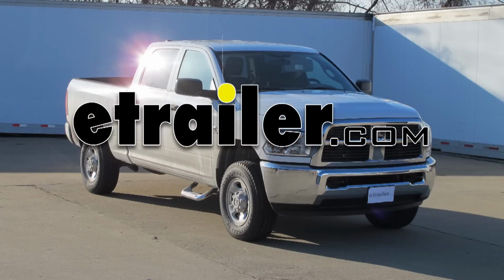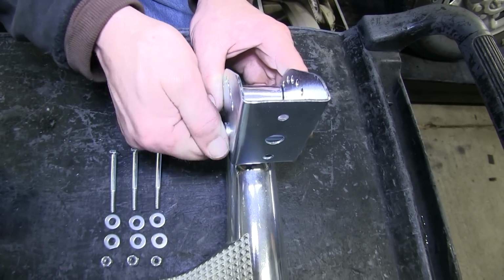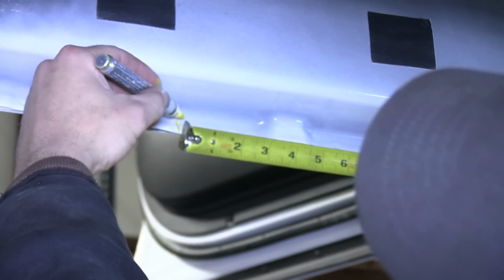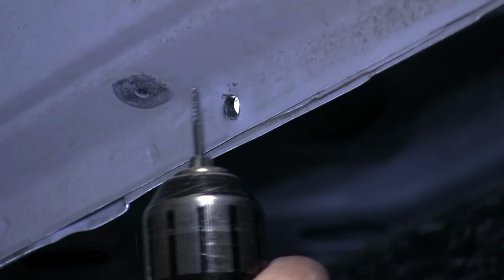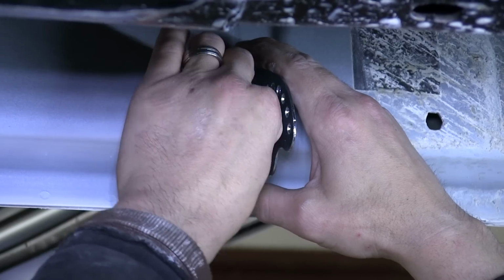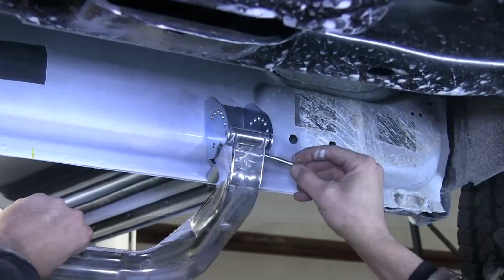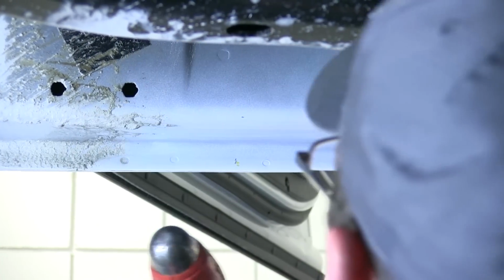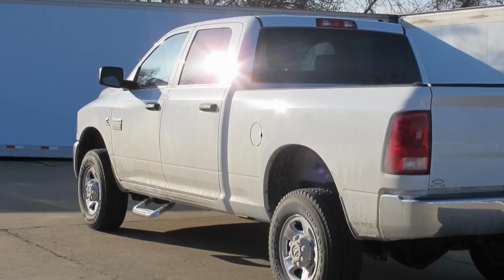etrailer | DIY 2012 Dodge Ram Pickup Installation for the Carr Custom-Fit Side Steps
Click for more info and reviews of this Carr Nerf Bars - Running Boards:

Today on our 2012 Dodge Ram pickup, we'll be installing the Carr custom fit sidesteps, part number carr125772.  Step one of our install will be assembling the brackets to the step using the 7/16 bolts and 7/16 flat washers.  We'll go ahead and slide the flat washer onto the bolt and then run the bolt through the bracket, through the step and then back through the step and bracket.  We'll secure it with a 7/16 flat washer and nylon lock nut.  We'll install each fastener finger tight this time.  Now with one bracket installed with two bolts, we'll go ahead and repeat the same process on the other side.

Now with our preassembly done, we're ready to go ahead and fit it to the vehicle.  We'll hold the step in place, aligning the center of the step with the front edge of the front row seat.  Then we'll go ahead and mark the center point.  Next, using measurements provided with our instructions, we'll go ahead and make two more marks off our center point.  Once we have our marks made, we'll go ahead and use the center punch at each mark and then drill it out with an eighth inch drill bit.

Now with our pilot hole created, we'll go ahead and drill it out to our larger size which will be 5/16.  Now with both holes drilled out, note you'll want to go ahead and clean up any burs left over from the drill shavings.  Then once you've completed that, we'll take the 5/16 carriage bolt, feed it through the pinch weld we just drilled our hole through and out the other side.  Then we'll go ahead and install a spacer tube onto the 7/16 bolts.  Now with both bolts installed, we'll go ahead and install the bracket onto the bolt.

Note, it can be easier to remove the bracket from the step to make it easier to install, which we'll go ahead and do.  Well remove the 7/16 bolts from the brackets, removing the bracket from the step.  We'll go ahead and put it over the 5/16 bolt, install the 5/16 flat washer and nut.  We'll tighten the hardware down finger tight.  Once we have both brackets installed, we can then go ahead and reinstall the step and hardware.

Now with the step reinstalled, we'll go ahead and tighten down the 5/16 bolt first.  Now with our 5/16 bolts tightened down, we'll go ahead and tighten down the 7/16 bracket bolts.  Now with all the bracket bolts secured, we'll go ahead and install the sheet metal screws, which will go through the top hole of each bracket.  Now with that, we've completed the step here on the driver's side and we'll go ahead and repeat the same process on the passenger's side.  With both steps installed, this will complete the installation of the Carr custom flip sidestep, part number carr125772, on our 2012 Dodge Ram pickup.